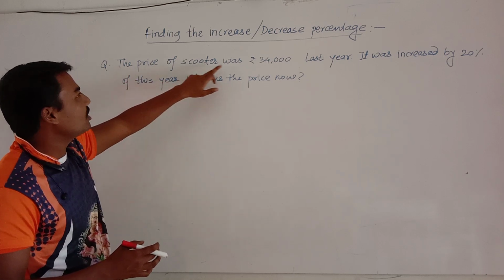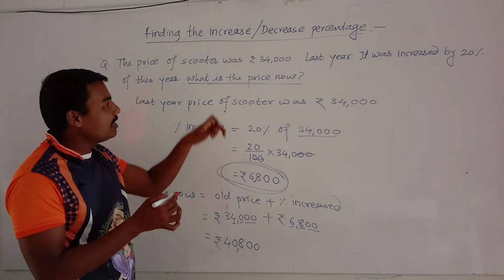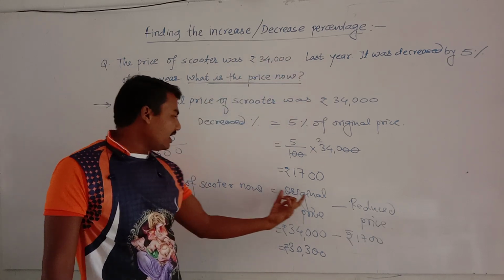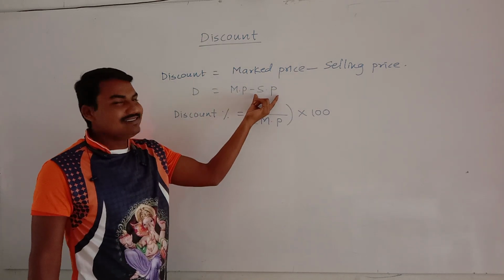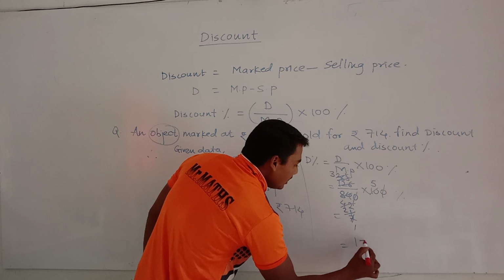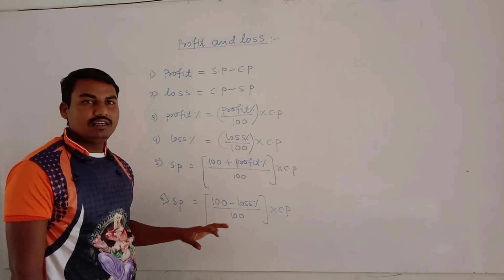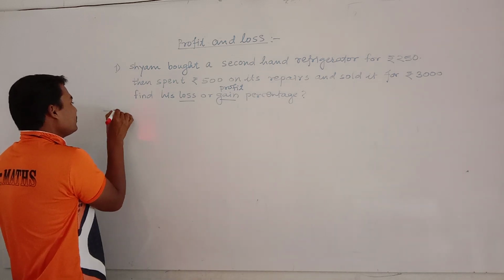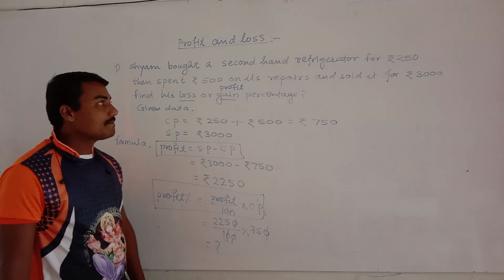Percentage increase/decrease,profit and loss, 8th CBSE Maths, Dadar sir 9373020524